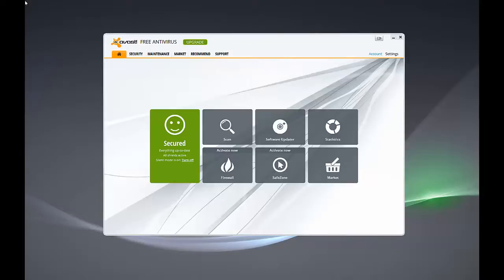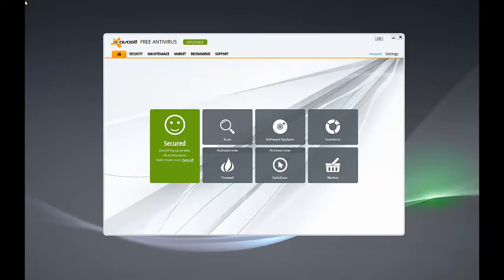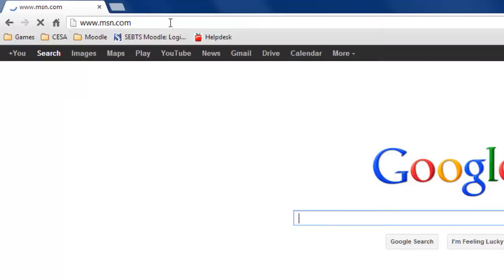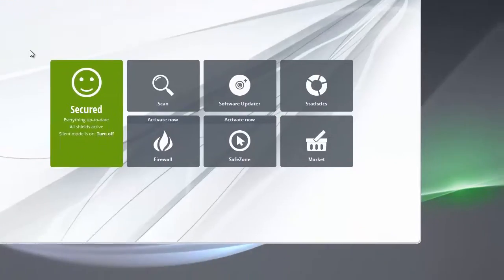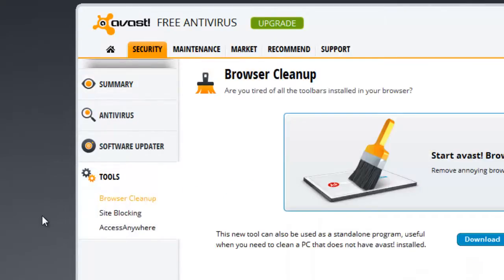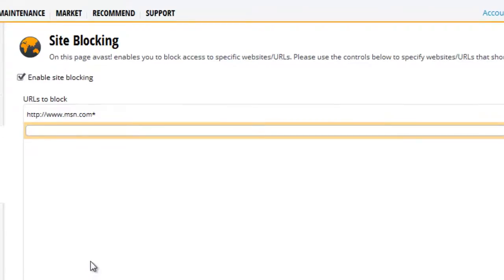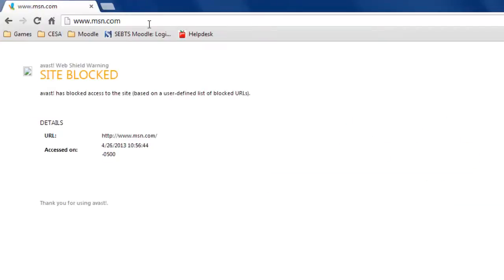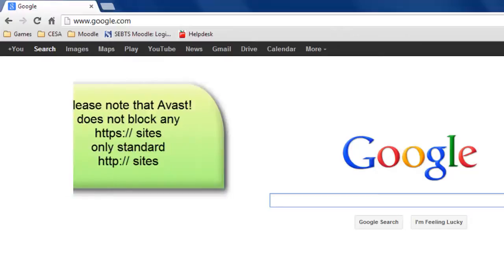Block Websites With Avast! Antivirus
A short video on how to set up site blocking with Avast! Free Antivirus version 8.

For the video on how to find this feature with version 9 - use the following link.